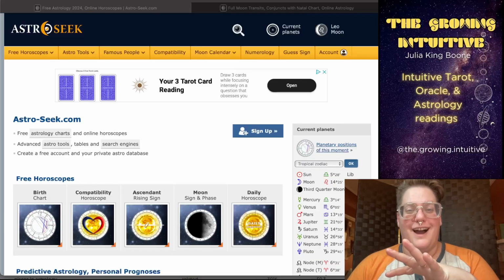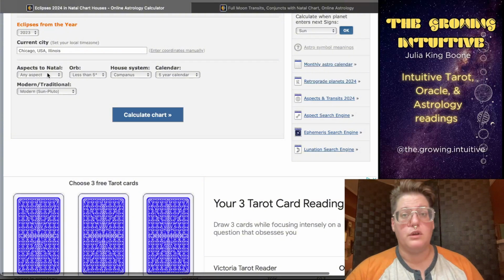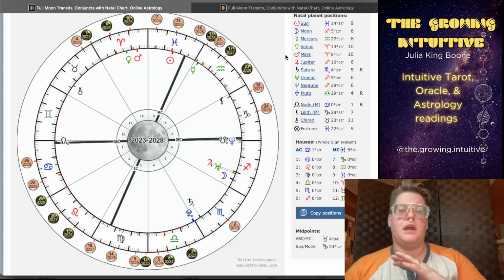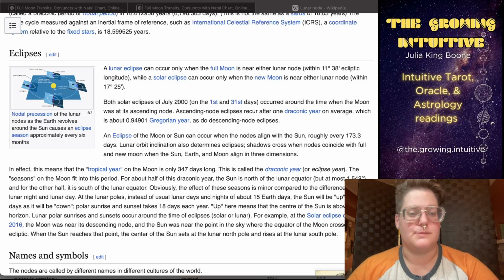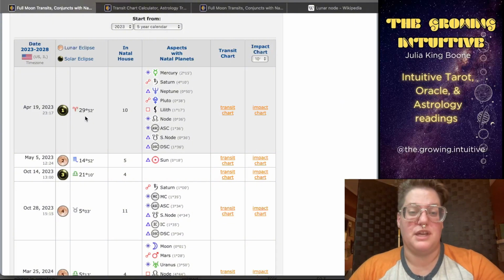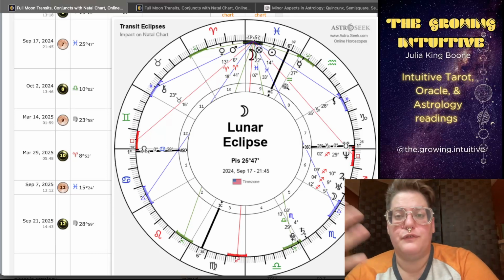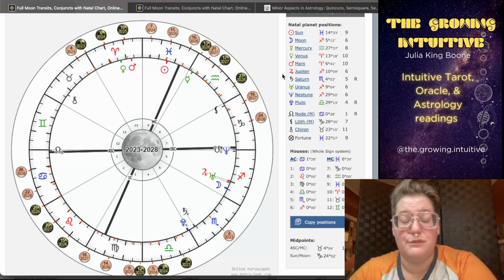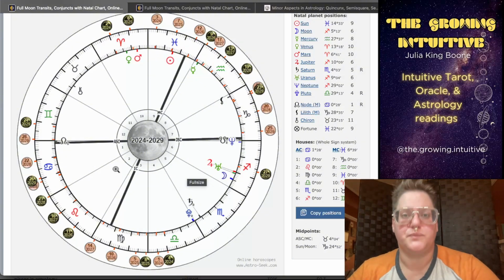Eclipses in Your Natal Chart - Astro-Seek Tool Tutotial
I show you how to find eclipses in your natal chart using the *Transit Eclipses in Natal Chart Calculator* on Astro-Seek.com and teach you how to use it! I'll teach you about eclipses as we walk through this amazxingly helpful tool for astro studnts and professionals alike.

**Footnotes**
Check out the Genius Lab for intuitive development, healing modalities, and community. Come join us!
Thanks to Amy Clemente for the Quantum Alignment tapping session! Check her out

I beam BIG LOVE as my special magic. I am a Love Lighthouse. I create warm, affirming spaces that nurture and and help others connect to their personal wisdom, unique beauty, and gifts.

Here are some of the ways I can support you:
🌞Personalized astrology readings
🌞Tarot and oracle card readings
🌞Donation Based Sunday Circle ⭕️ - A weekly Zoom for Big Talk personal check-ins, intention setting & community connection.
🌞Spicy 🫦 Play Party Facilitator - Invite-only events centering queer and trans pleasure, worshiping all bodies, and practicing consent.
🌞Magical Ritual Creation and Consultation for baby witches.